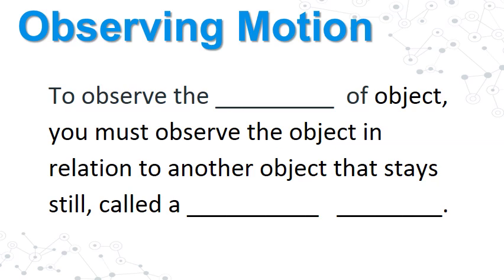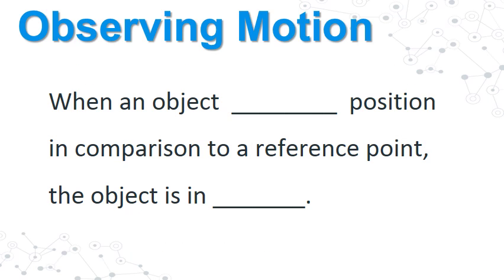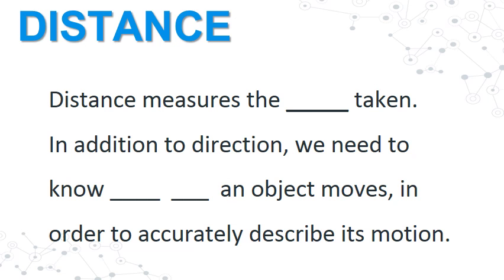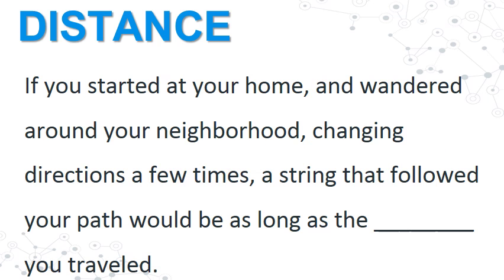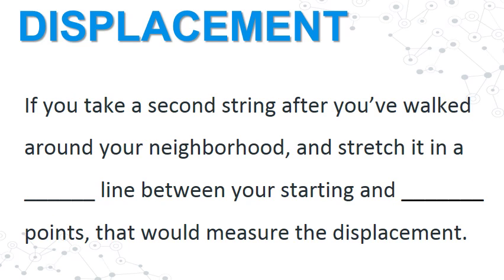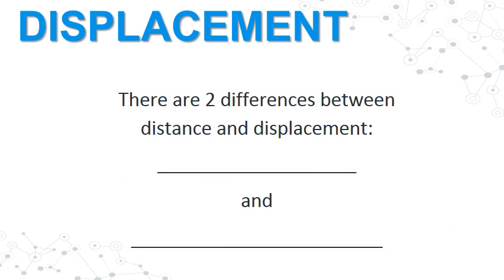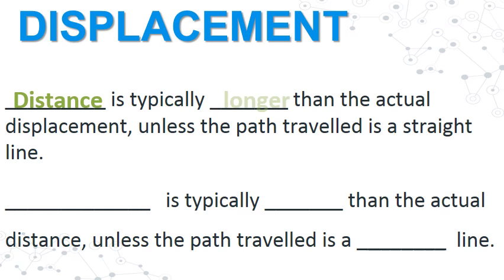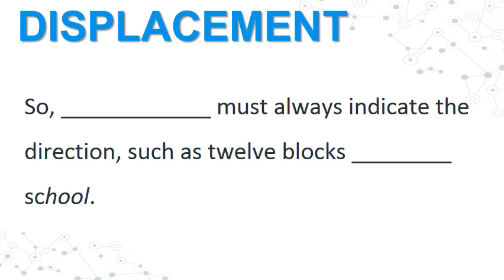3 1 1a Observing Motion